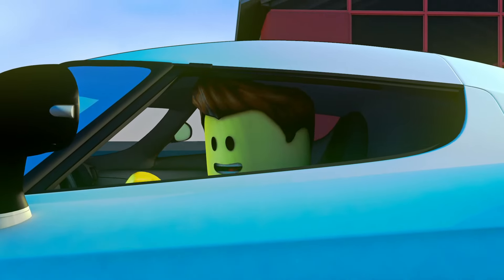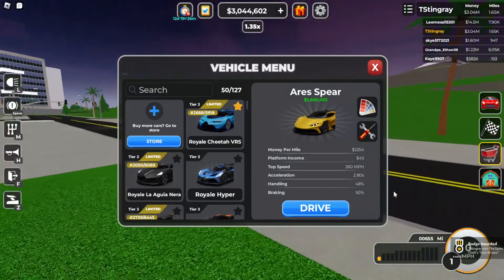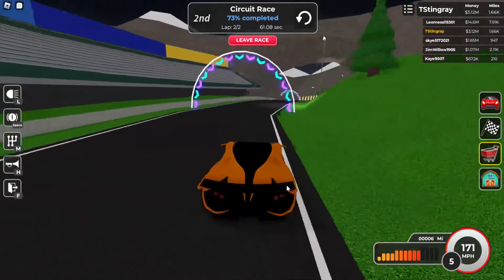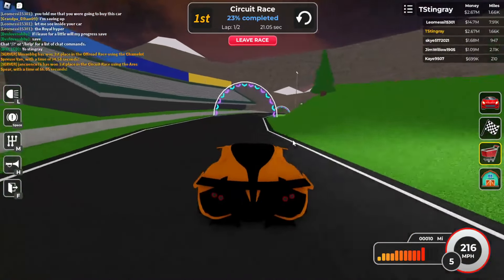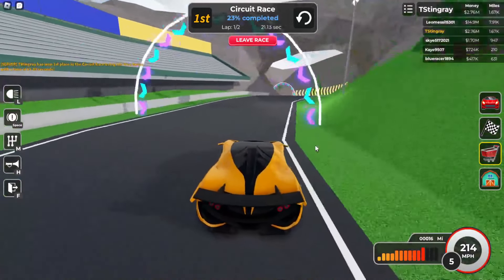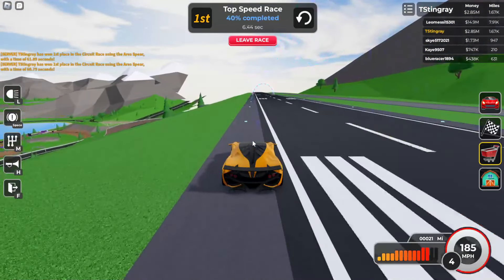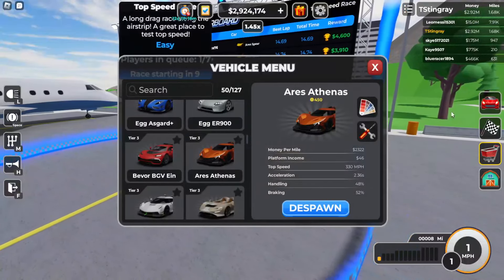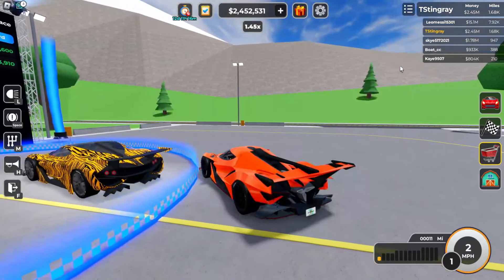OLD APOLLO vs. NEW APOLLO In Dealership Tycoon (UPDATE)